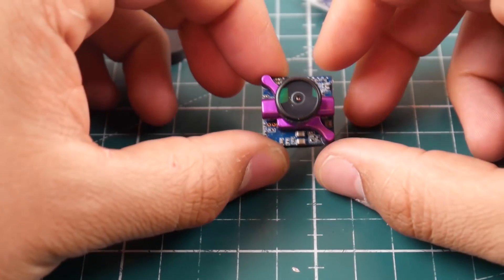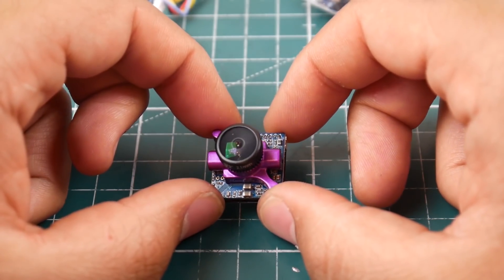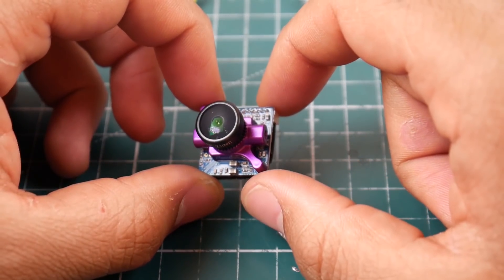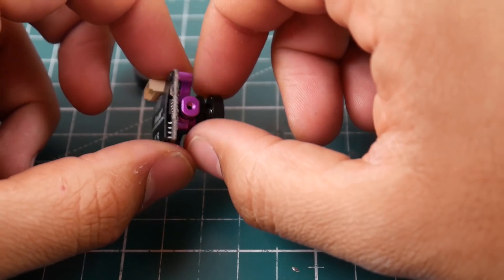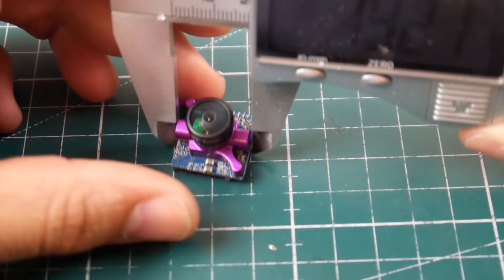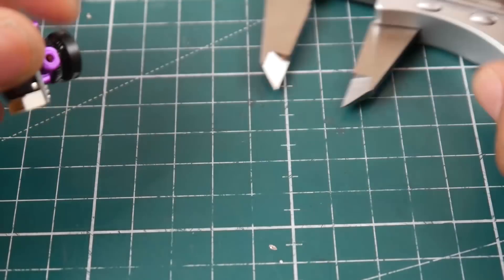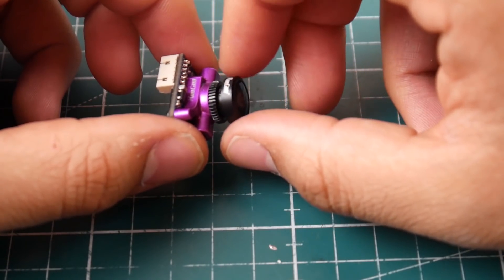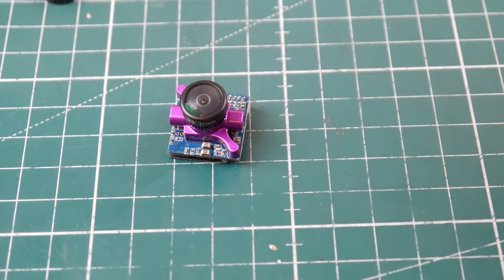Runcam Micro Sparrow 2 Super WDR // Overview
Runcam Micro Sparrow 2

Soldering station

ID:  dj2938hd298hflahsknckdfhsidufh9398